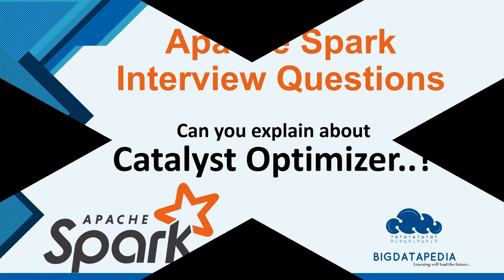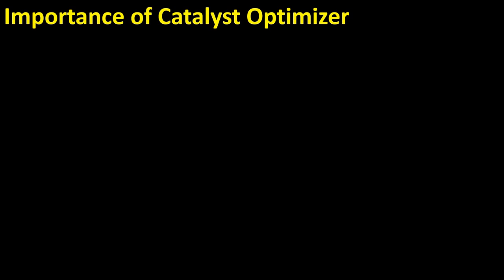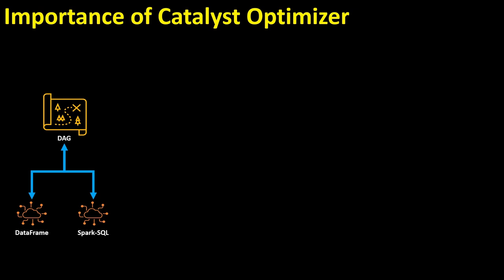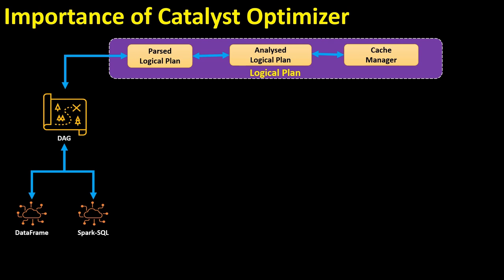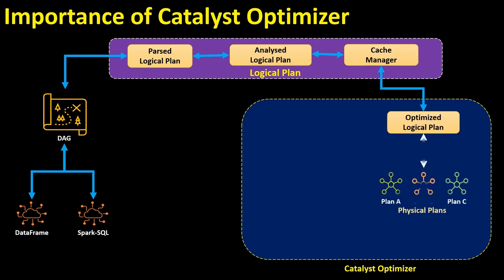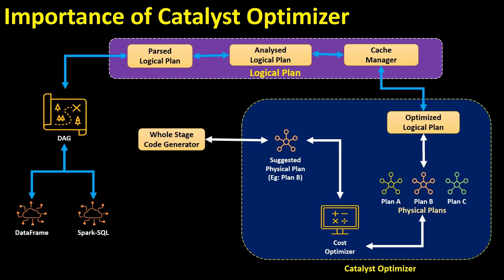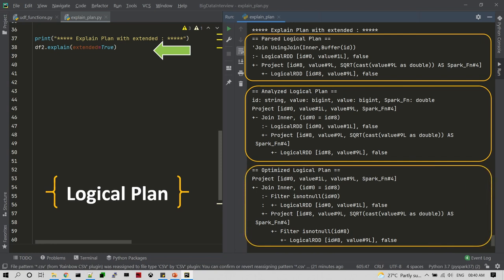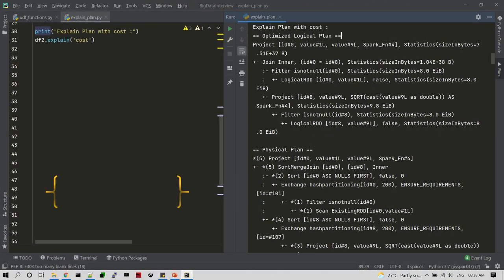#2 Tamil - Apache Spark Catalyst Optimizer | Logical and Physical Plan | Cost | WholeStage CodeGen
Apache Spark is an open-source unified analytics engine for large-scale data processing. Spark provides an interface for programming entire clusters with implicit data parallelism and fault tolerance.

*1. Spark interview Questions with Answers*

*2. Bigdata Interview Questions with Answers*